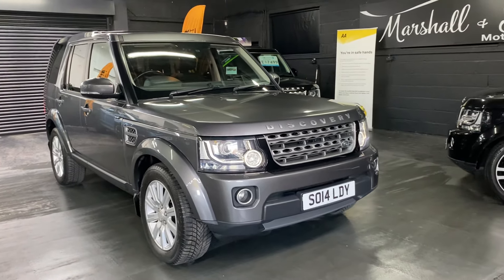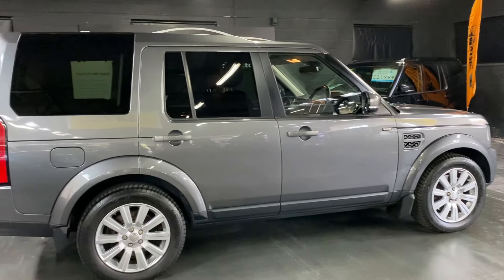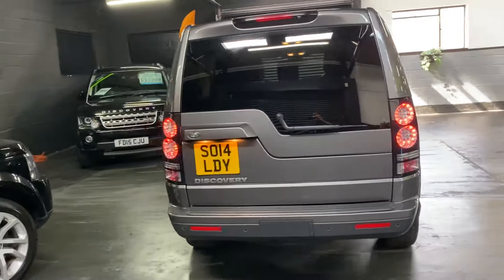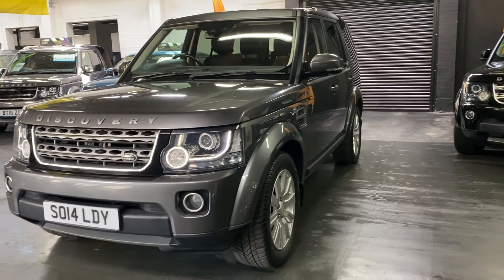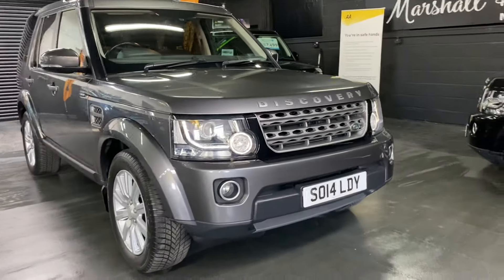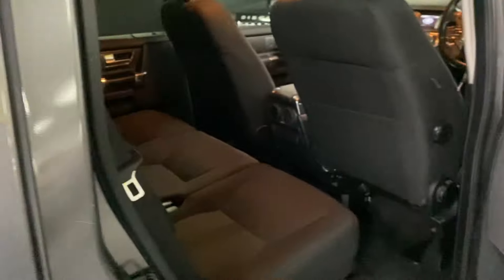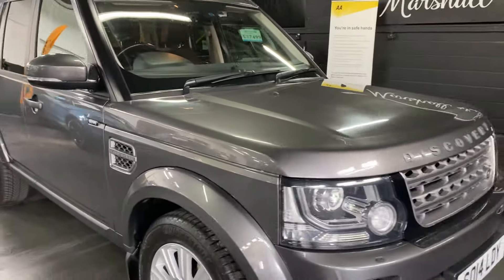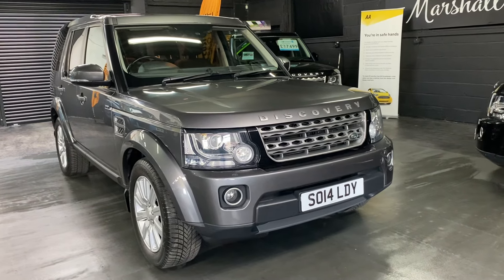2014/14 LandRover Discovery 4 3.0 SDV6 GS ( Corris Grey - Cambelts in 2021 )